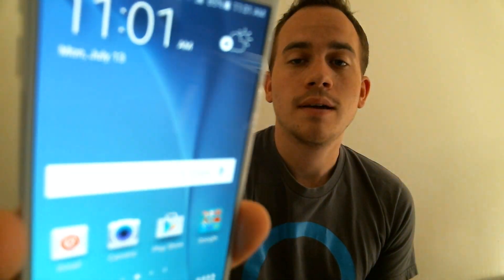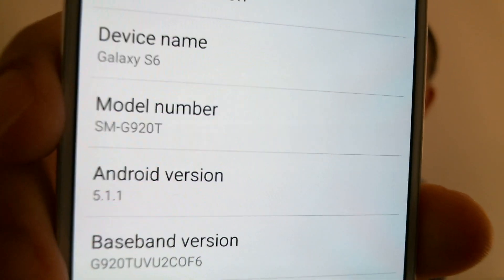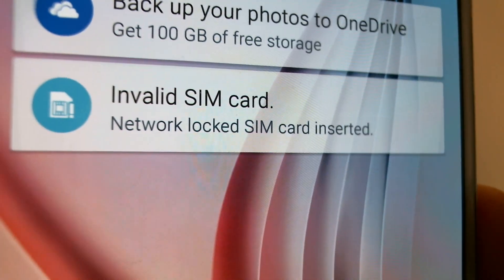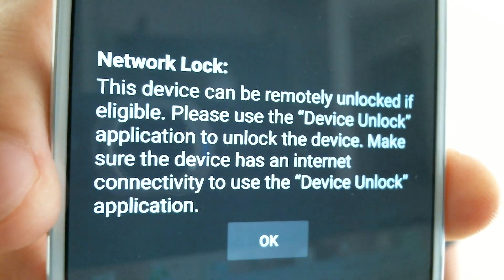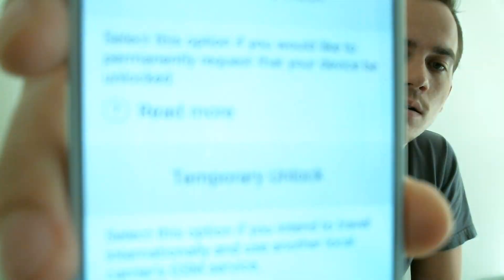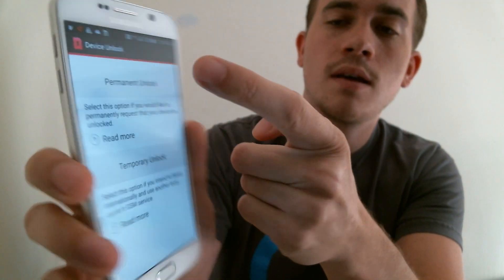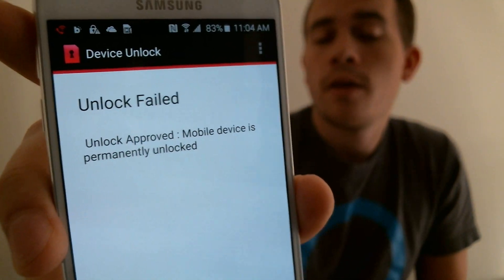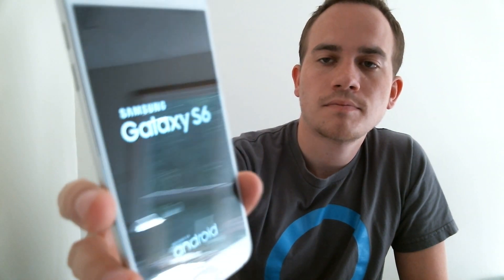Instantly Factory SIM Unlock T-Mobile Samsung Galaxy S6 G920T and S6 Edge G925T!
Video showing a T-Mobile Samsung Galaxy S6 (SM-G920T) which has been factory SIM unlocked for use on all GSM networks. This procedure also works for the Galaxy S6 Edge (SM-G925T). These phones do not prompt you for an unlock code when you put a different SIM in, instead forcing you to use T-Mobile's own Device Unlock app. But it is possible to use the app to unlock the device without filing a request with T-Mobile

We're MN Mobile Guy - a business in the US state of Minnesota. We assist clients both here locally as well as all over the world with all kinds of different services on mobile devices. If you have a T-Mobile Samsung Galaxy S6 or S6 Edge and you'd like to have yours SIM unlocked, get in touch with us!  We have business pages on the following platforms: